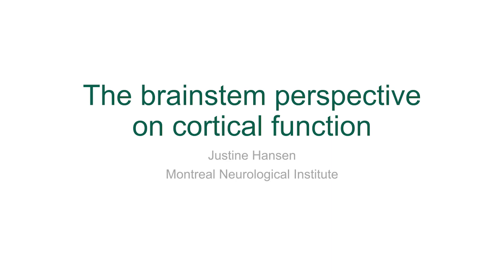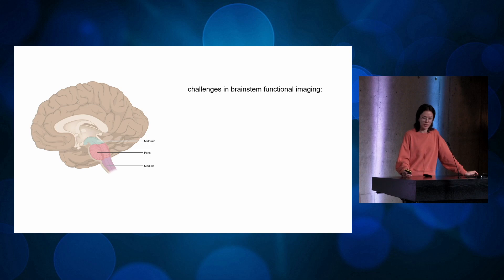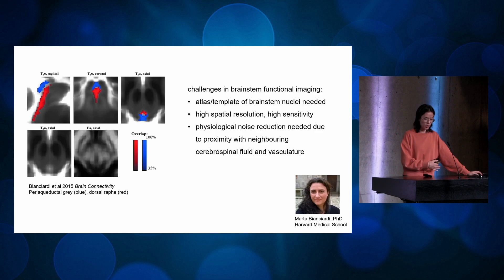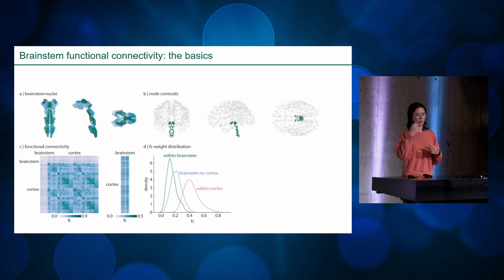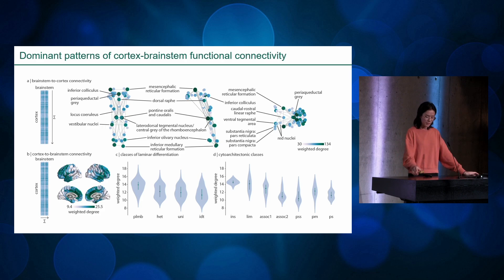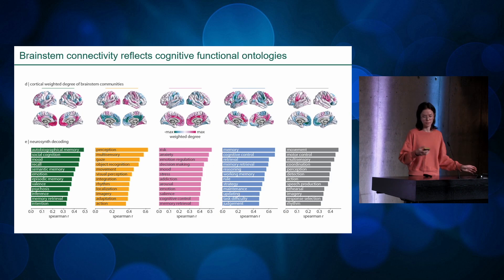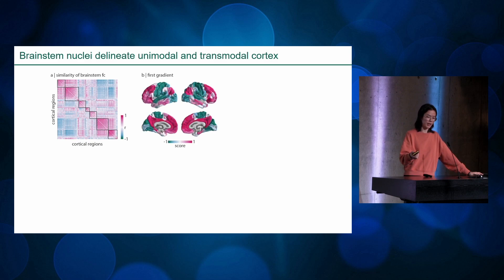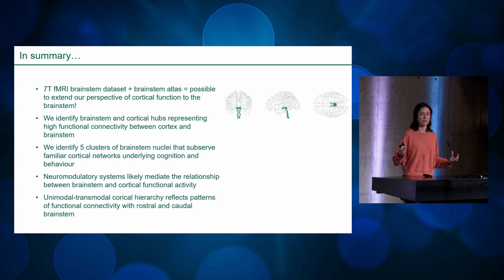7th BigBrain Workshop Day 3 Justine Hansen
7th BigBrain Workshop
4-6 October 2023, Reykjavík, Iceland

The brainstem perspective on cortical functional connectivity
Justine Hansen
Montreal Neurological Institute